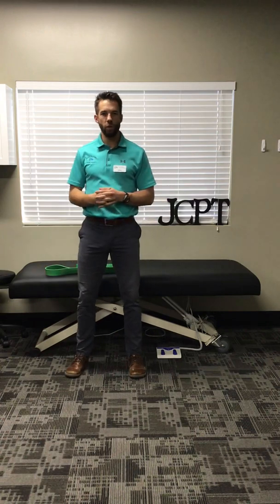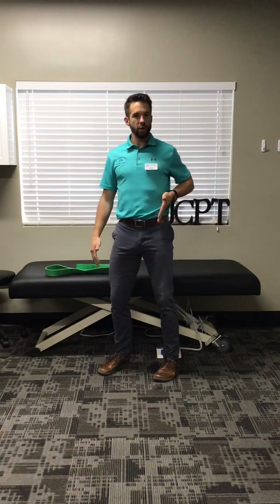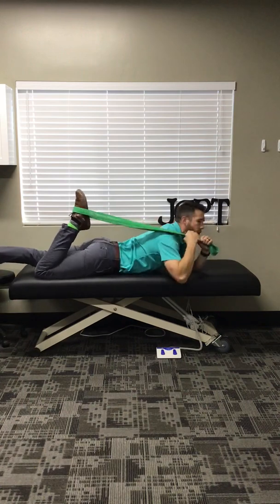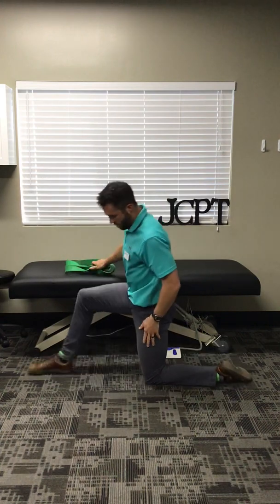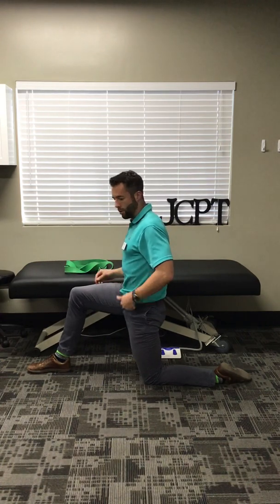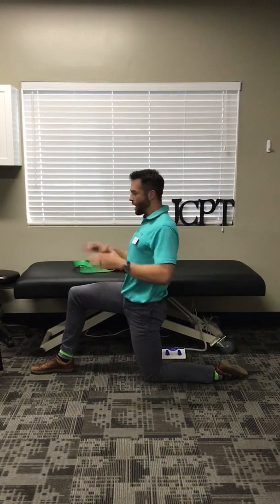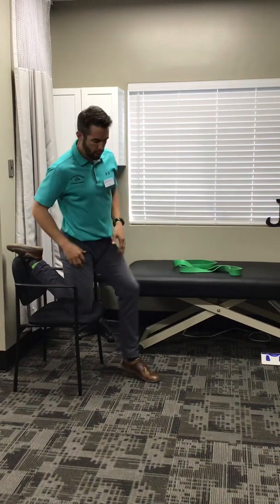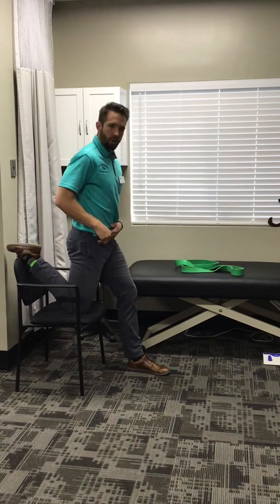Hip Flexor and Quad Stretching